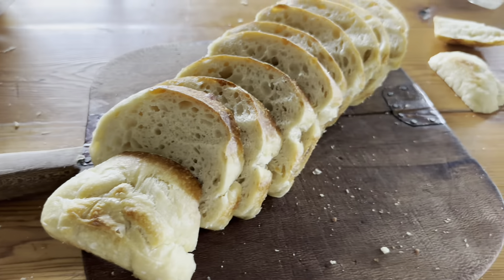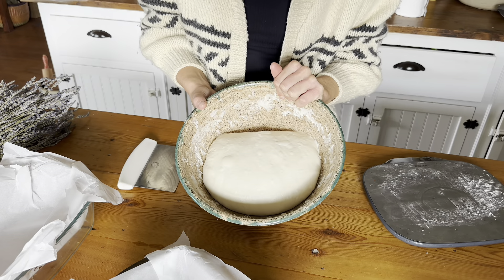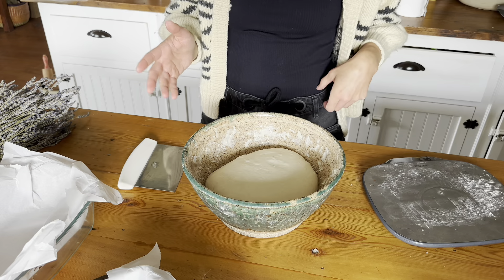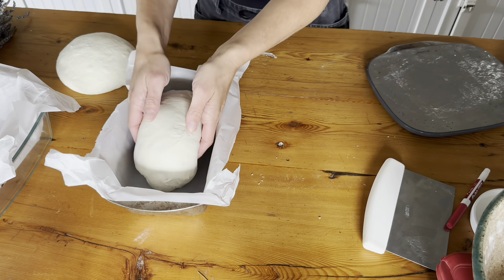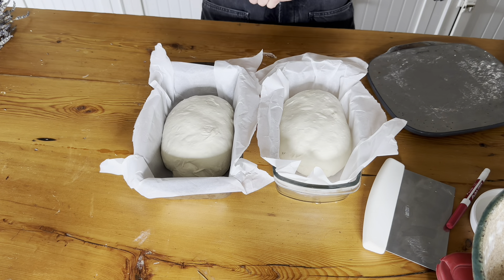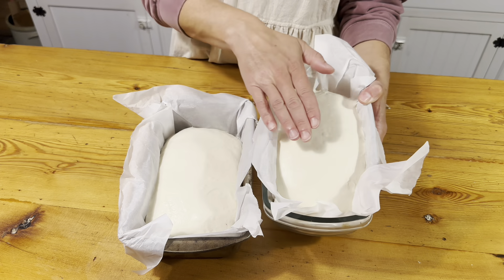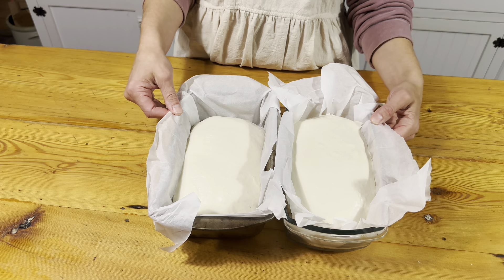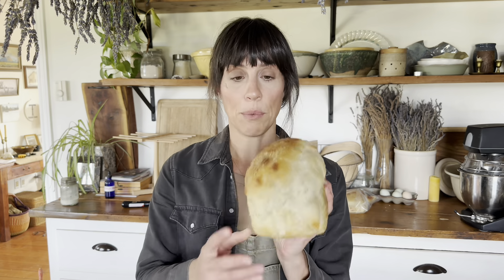Sourdough Sandwich Bread That’s Perfect Everytime😌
I might be biased but this is the BEST method to make a sourdough sandwich loaf with SOFT & DELICIOUS crust consistently!

Here is my baking method :) :

Shape into ovals and place in loaf pans. Proof on the counter for several hours (you want to see it double in size).

-Bake at 450f for 10 minutes. Add foil to the top of the loaves (This helps the inside bake without burning the top, alternatively you can use steam in the bottom of your oven).
-Bake with the foil for another 12 minutes.
-reduce temp to 425f and remove foil. Bake an additional 15 minutes or until the internal temp is 22f.
-Immediately out of the oven later the tops of the loaves with butter, which will ensure the crust is soft. Place a tea towel over the loaves and allow them to cool completely.
- At this point you should be able to slice the loaves easily.

FOR MY FULL SOURDOUGH RECIPE & METHOD ENROLL IN TURNER FARM SOURDOUGH EDUCATION TODAY:

OUR TURNER FARM CHANNEL

This channel houses videos of our favourite sourdough recipes, tricks and tips in the kitchen, snippets from our life on the farm, homesteading, and homeschooling  on the East Coast of Canada.

TimeStamps

0:00 - Intro
0:29 - Soft and Delicious Sourdough Sandwich Loaf Recipe
2:19 - Tips for Beginners
2:29 - How to Shape In Loaf Pan
8:23 - When it doesn't go as planned...
9:50 - Preserving the Oven Rise of your Sourdough Sandwich Loaf
13:47 - Buttering the Crust
16:15 - The End Results
17:30 - Outro